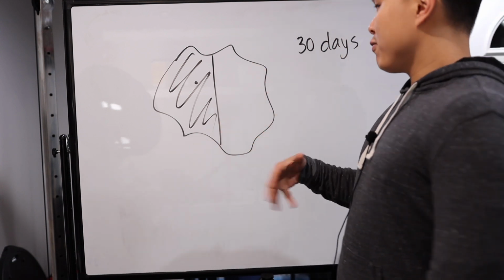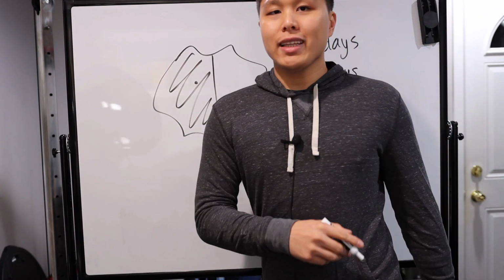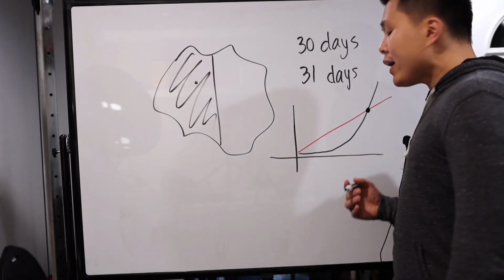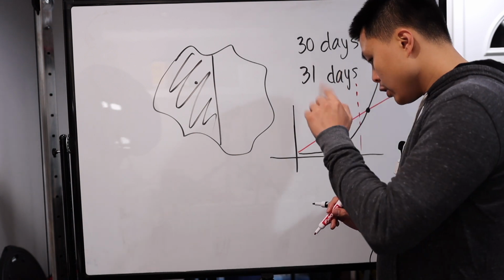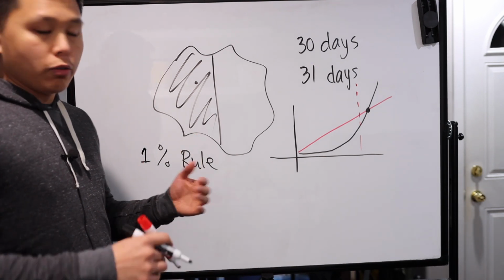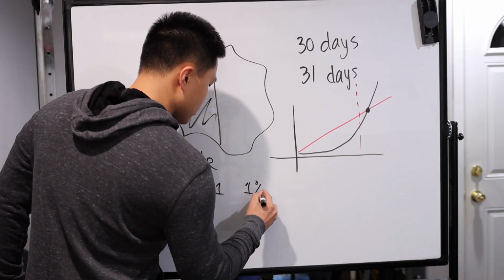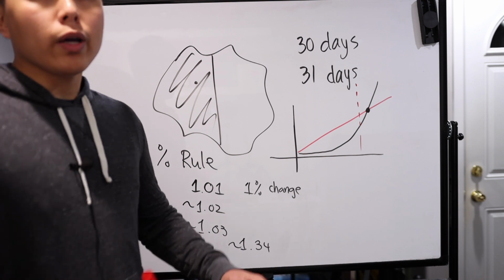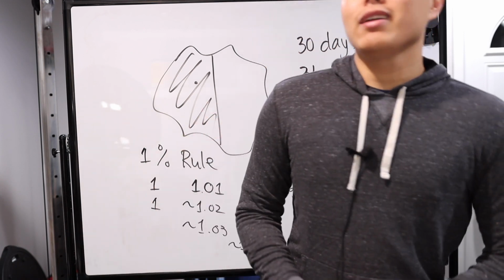Exponential Power: Power of a Power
Hello everyone! For today's video, I will be returning to a math topic. Let's talk exponents, its actually a very simply topic but the more you multiply the more it gets out of hand sometimes. My favorite example is having 1 single bacteria in a lake. It takes 30 days to fill half of the lake, how many days does it take to fill the entire lake? I know many of you are guilty of instinctually thinking 60 days! Duh, 30 times 2 is 60. Well if you think about it closely, its actually only 31 days because of exponents.

Well what happens if you take an exponent and then add another exponent to it. There are many rules of exponents.

Credits:
Custom Titles: Simple Video Making